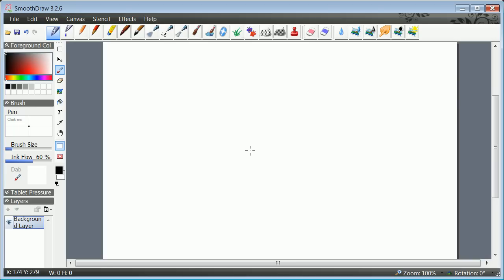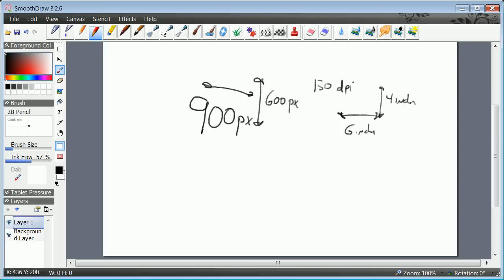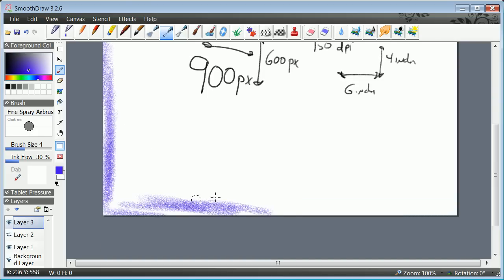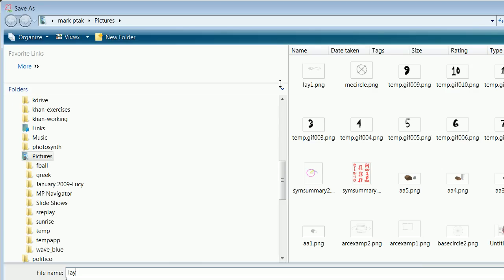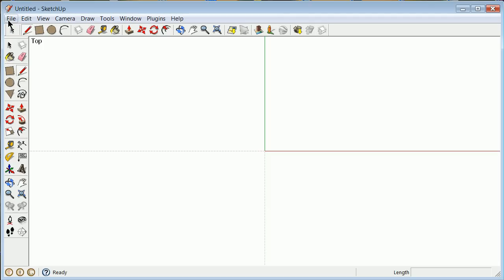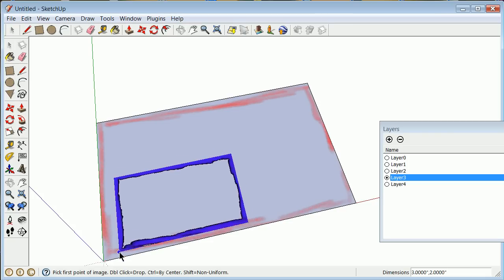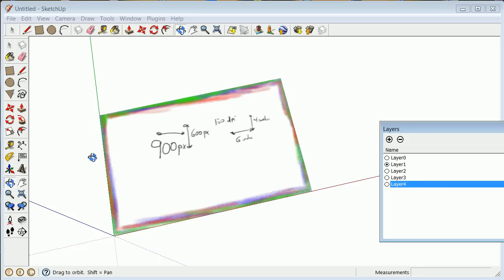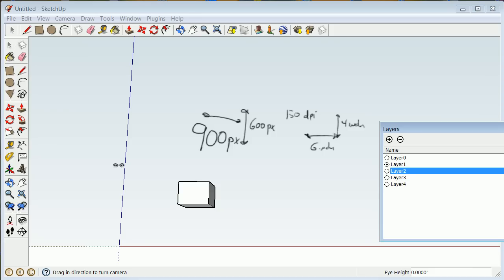Transparent Images into Sketchup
How to bring your paper or other images transparently into Sketchup.